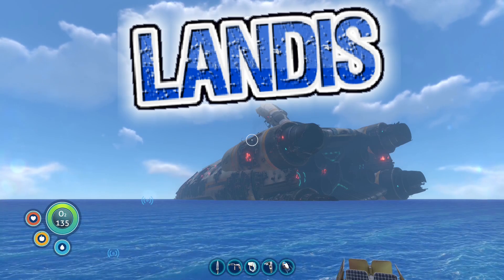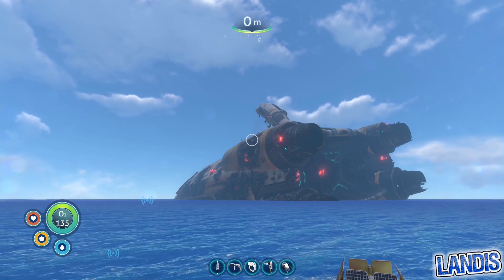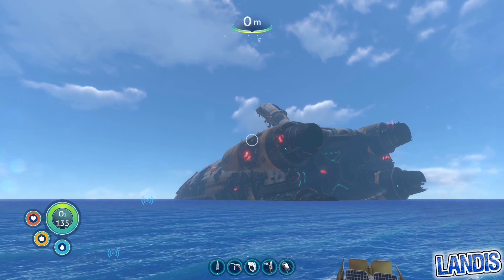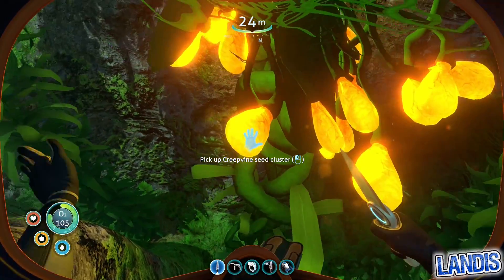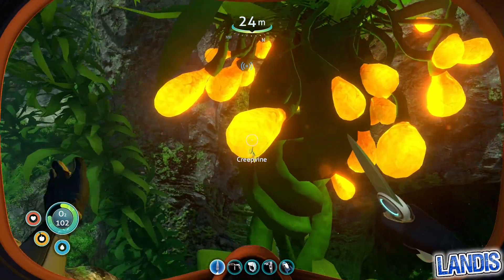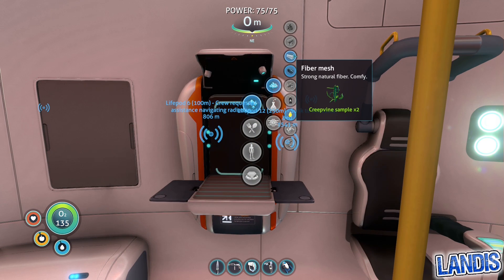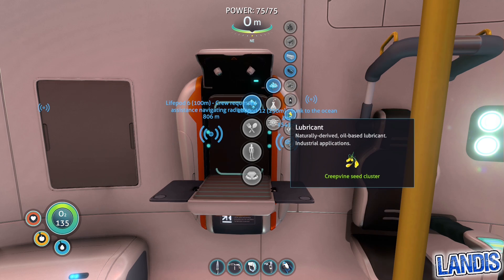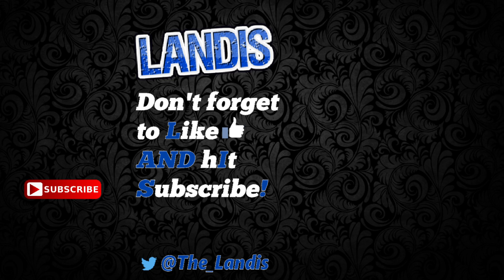Silicon rubber, Fibre mesh & Lubricant - Subnautica Guide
In this guide we cover the location of Creep vines and their seed clusters which are used to make Fibre Mesh, Lubricant & Silicone Rubber.

►Subnautica is an Early Access title. “Some games are built inside boxes. No one can see inside the box, they can't enjoy the game while it is being built, and its strength depends completely on the skill of the people inside the box.
Other games are made out in the open in full view, with countless people contributing to them in innumerable ways. They can be enjoyed while they are pieced together. At Unknown Worlds, we like making games in the open. It's more fun that way, and we think it makes better games.”